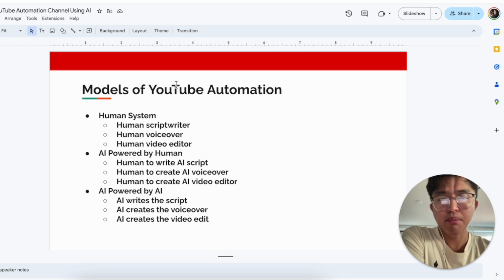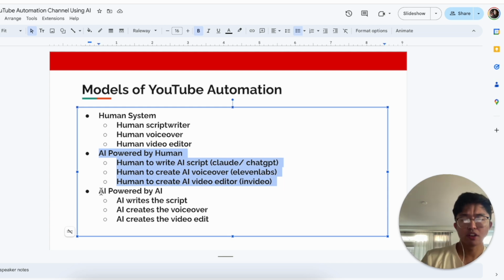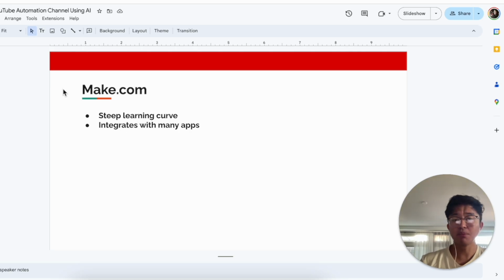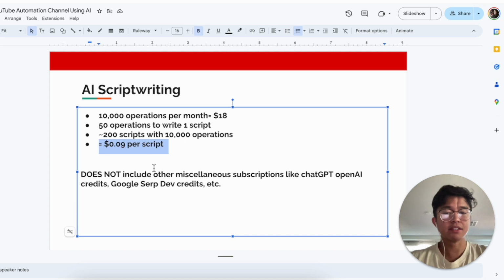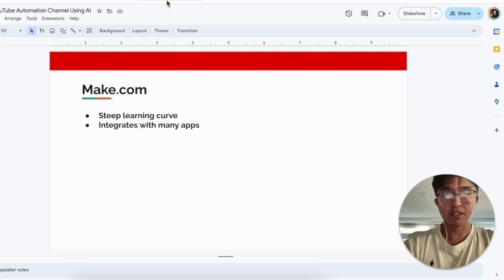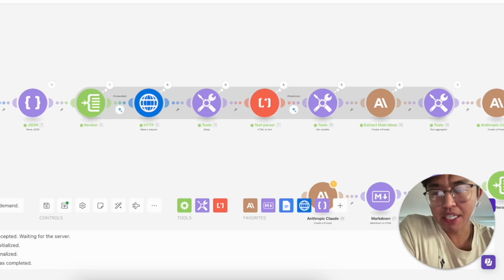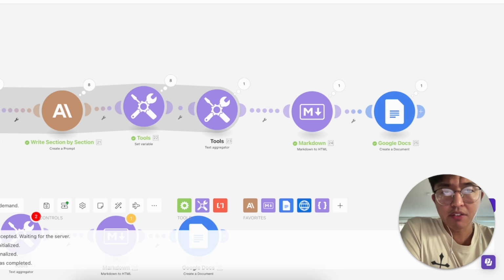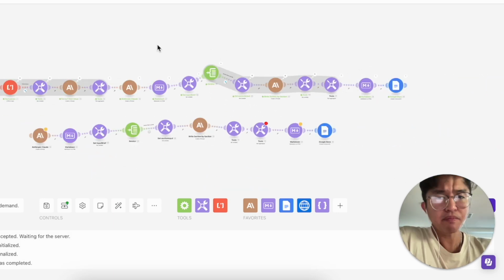How I Revived a Dead Faceless Cash Cow YouTube Automation Channel Using AI Scripts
Discover how I revived a dead faceless YouTube automation channel using AI! In this video, I share the exact strategies and AI tools I used to optimize content, improve SEO, and boost engagement. Learn how you can breathe new life into your channel, increase views, and generate revenue, all while leveraging the power of automation and artificial intelligence. Perfect for creators looking to turn things around!